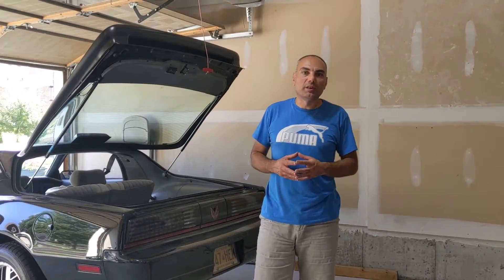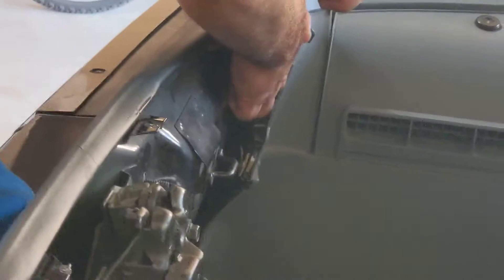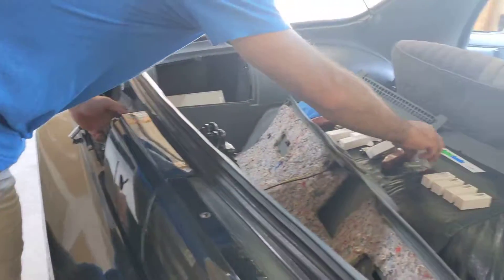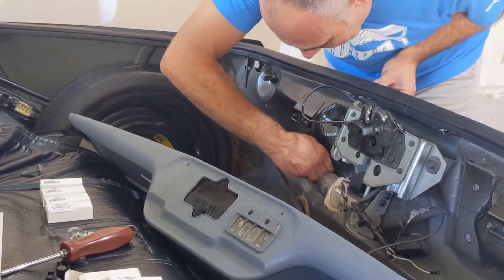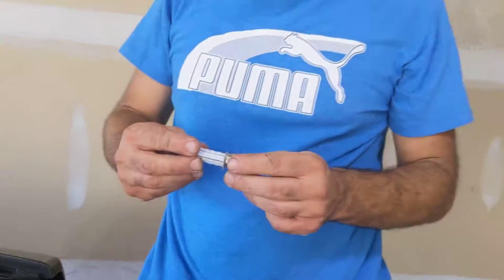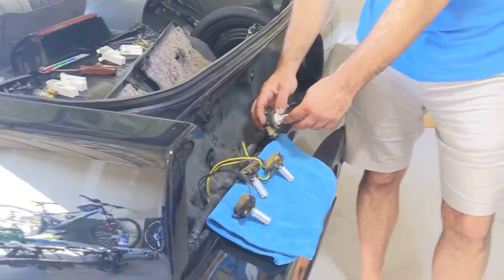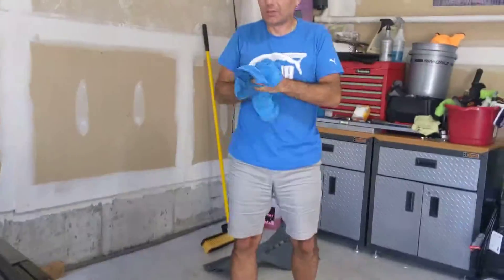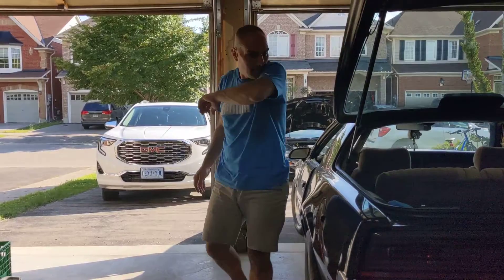1986 Pontiac Trans AM LED tail lamp retrofit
How to perform a LED tali lamp retrofit